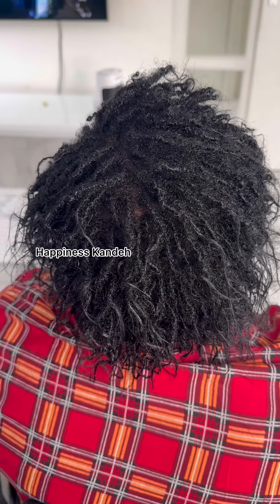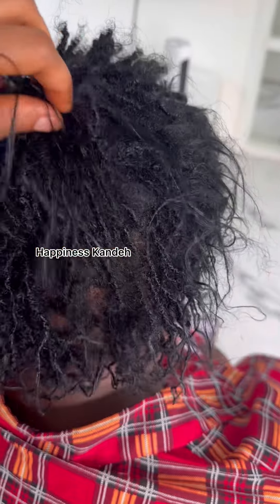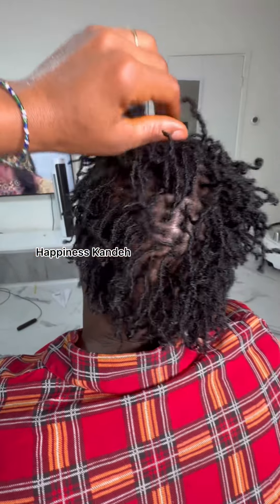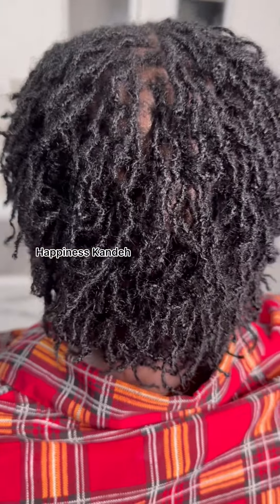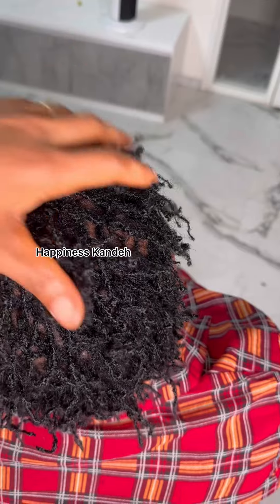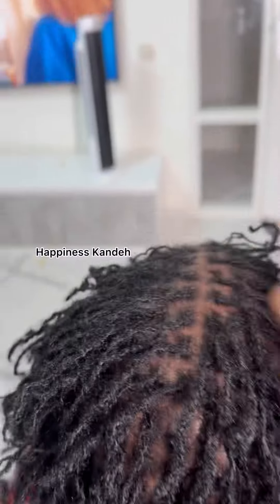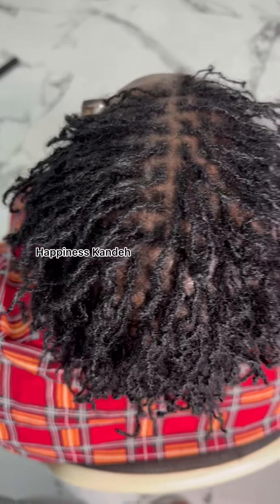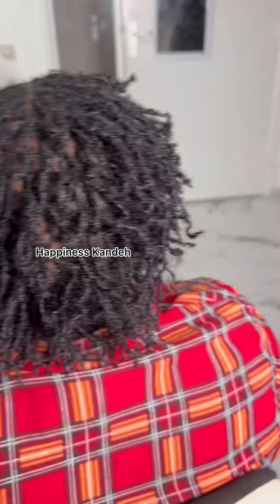Microlocs before and after retighten